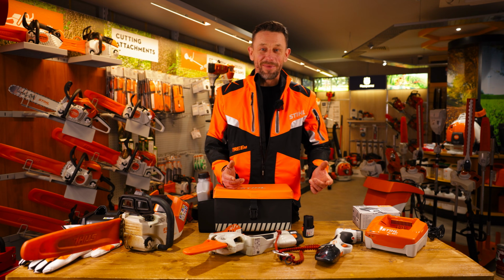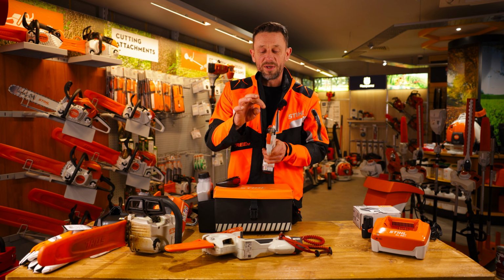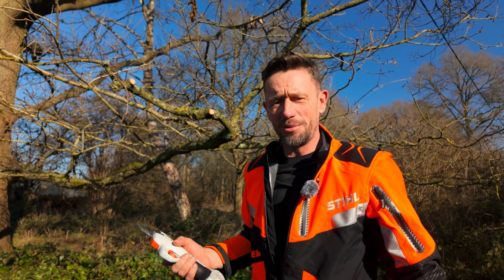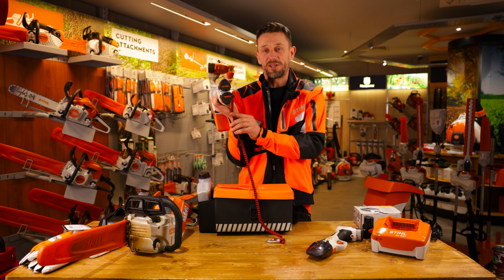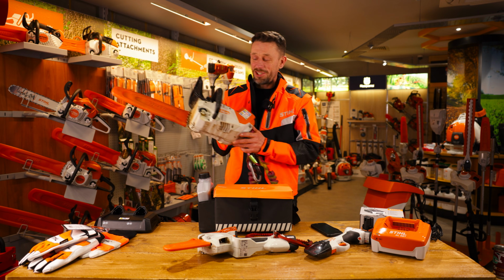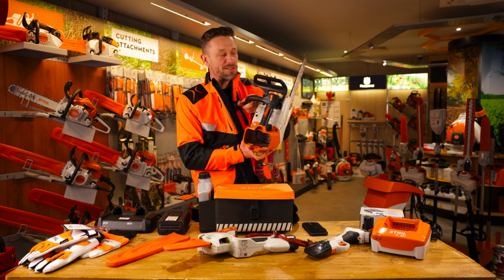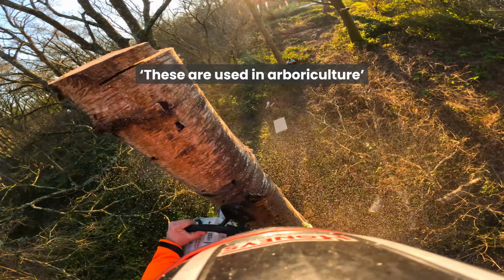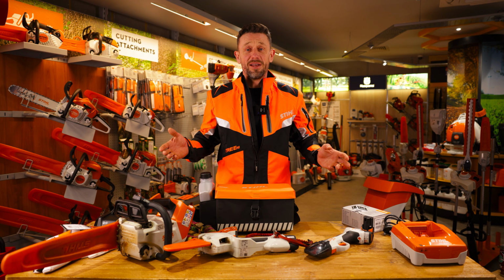STIHL’s Ultimate Battery Pruner Lineup – Which One is Right for You?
🔋 STIHL Battery Pruners Put to the Test! 🌳

In this video, Ben takes a deep dive into STIHL’s battery powered pruning range, featuring the ASA 20 powered secateurs, the GTA 40 pruner, and the MSA 220 T battery chainsaw. We go over the key features of each tool, exploring their cutting power, ease of use, and battery types/performance.

Then, we head outside to put them to the test in real world conditions! 🌲✂️ Watch as we see how these tools handle different pruning tasks and find out if they’re worth the investment for arborists, gardeners, and professionals.

0:00-0:22 Intro
0:23-0:40 Intro to Stihl Pruner Range
0:41-03:00 ASA 20 Secateurs Overview and Features
03:01-04:56 ASA 20 Secateurs In Action
04:57-07:15 GTA 40 Overview and Features
07:16-09:09 GTA 40 In Action
09:10-12:50 MSA 220T Overview and Features
12:51-15:41 MSA 220T In Action
15:42-16:15 - Conclusion